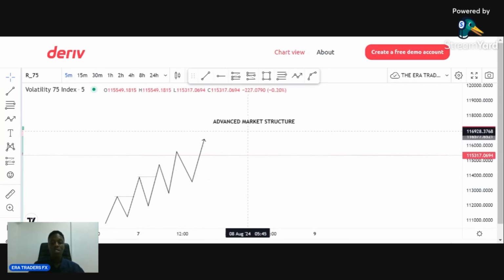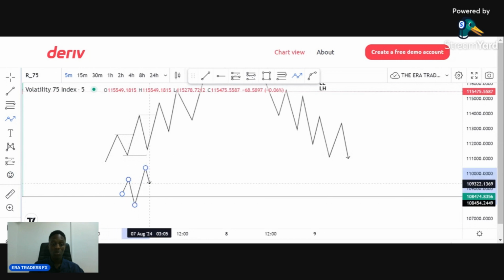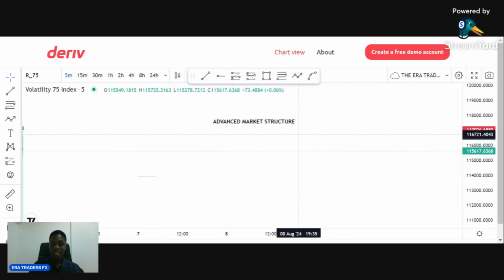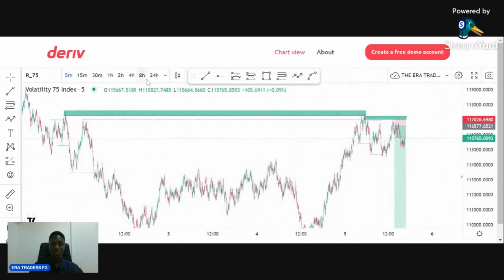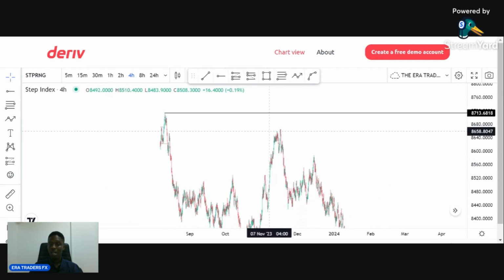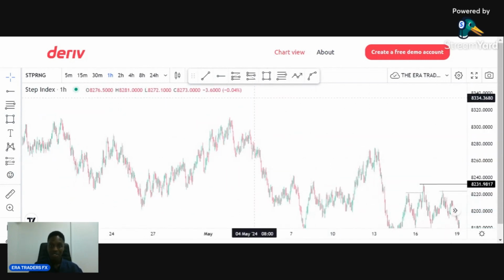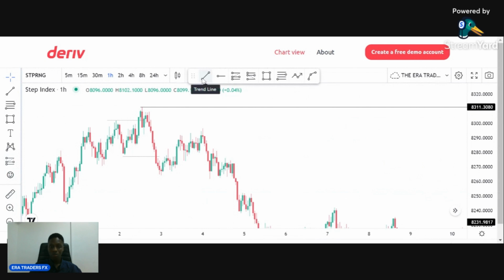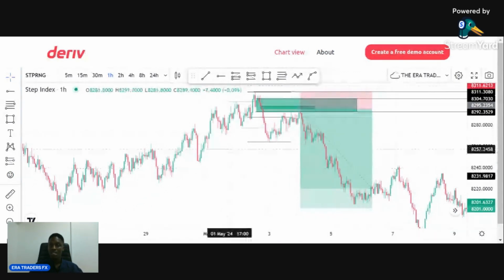Mastering Advanced Market Structure Techniques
In this video, I showed you the secret to understanding MARKET STRUCTURE(MS).Understanding this, it has greatly improved my trading results. God bless you.
▼ ▽ ABOUT ME
Hi There!
I'm ANOINTING. I will also guide you as a beginner until you become a pro.